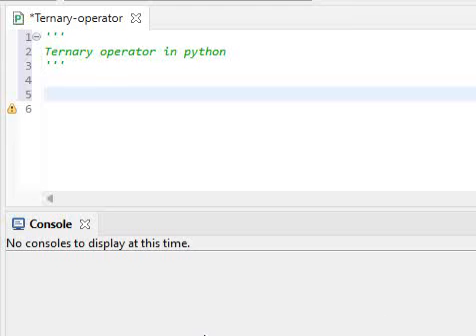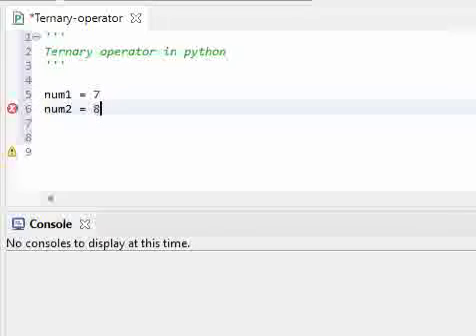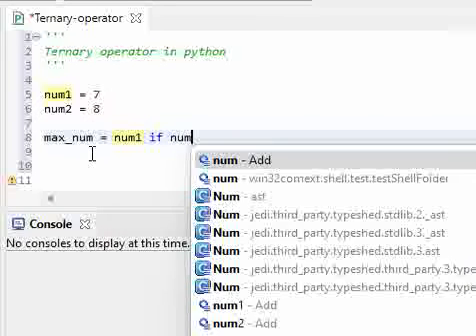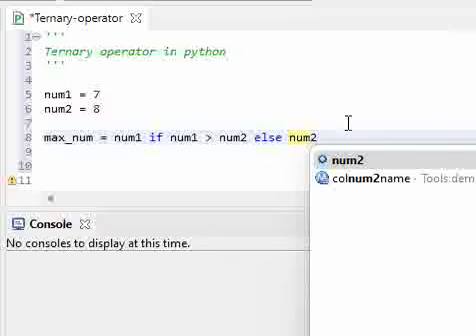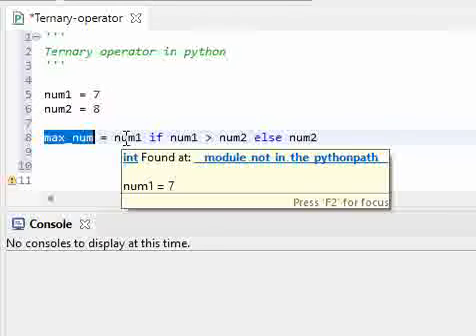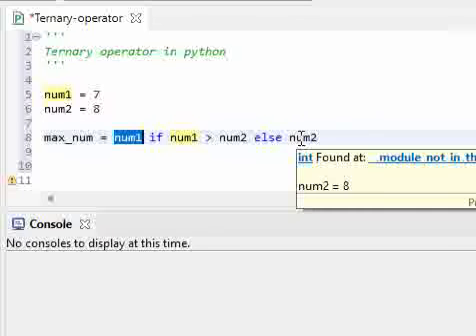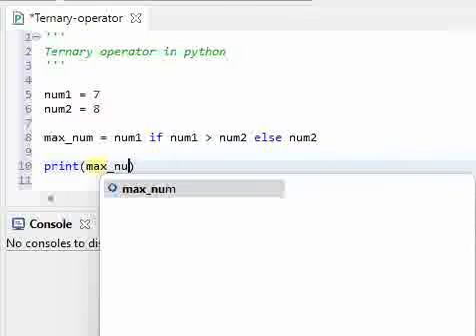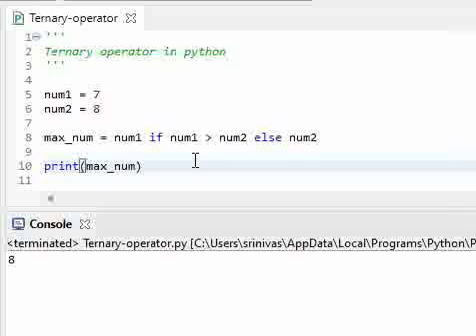Ternary operator in python | What is ternary operator in Python | Python basics | Python programming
Note to visitors:
Our channel is a kind of content for everyone. The moto of our channel is to help electronics engineers and at the same create content catering to various auidence. If you are an electronics guy and other content is irrelevant, our sincere request is to access the playlists. Our channel has created separate play lists for elctronics content. We predomnantly create content on hardware design, firmware design, embedded systems as a whole, LTSpice simulations, Artificial Intelligence, Python programming, C programming.